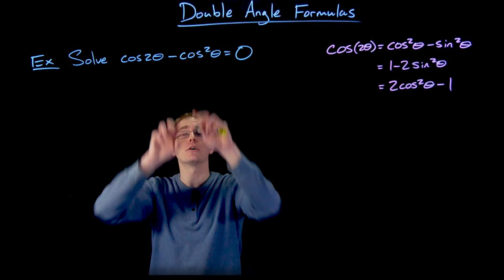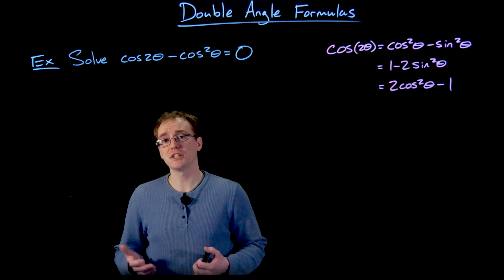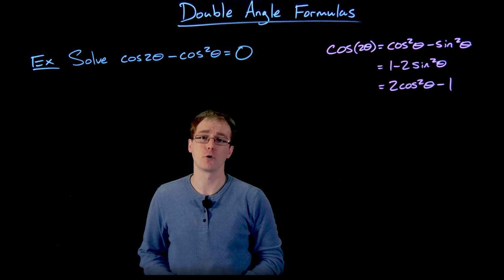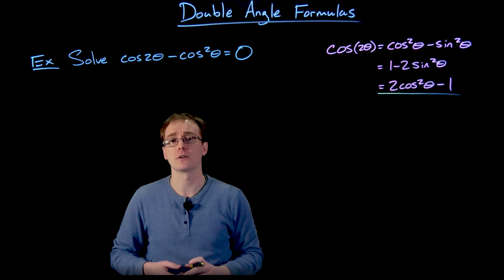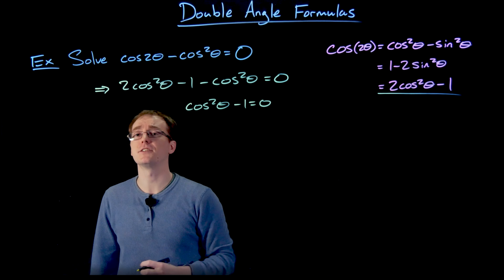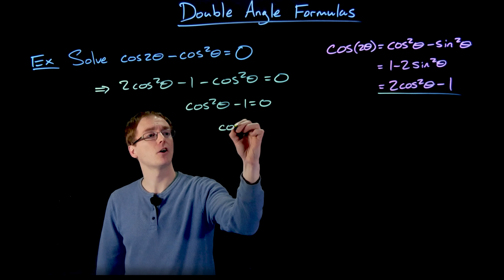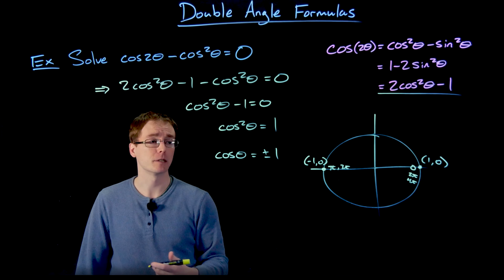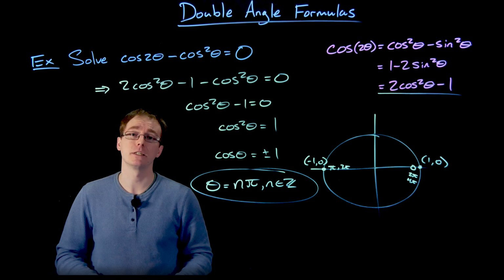Solving a Trig Equation with Double Angle Formula